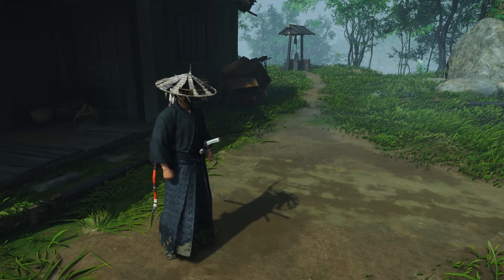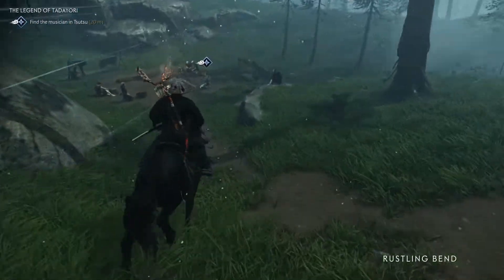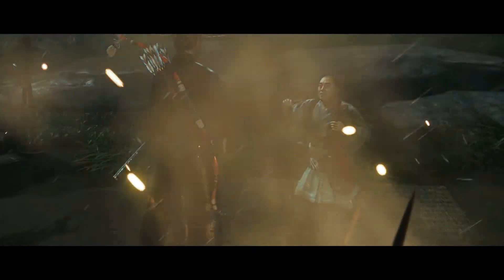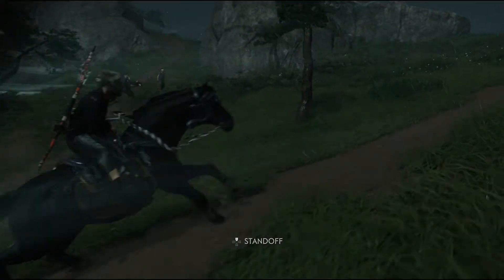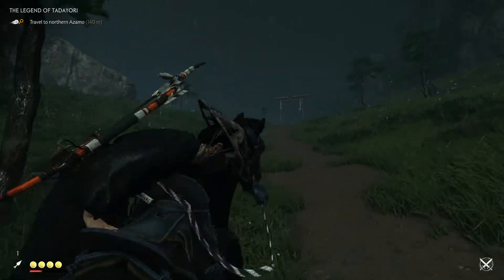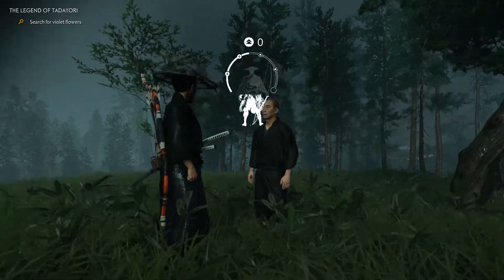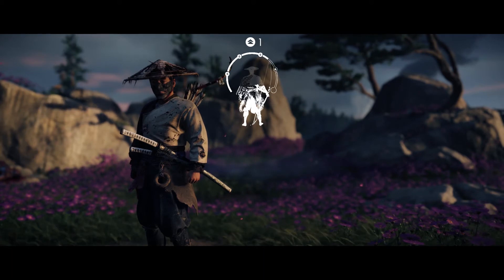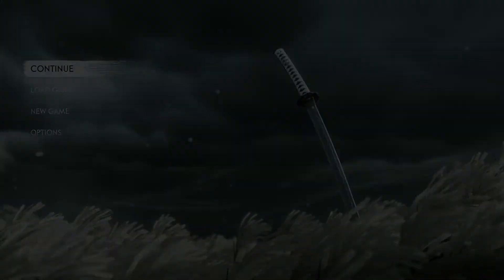Ghost of Tsushima - Part 7 - Mythic Tales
Welcome to part 7 of my Ghost of Tsushima walkthrough. This video takes us through a special mission called a Mythic Tale